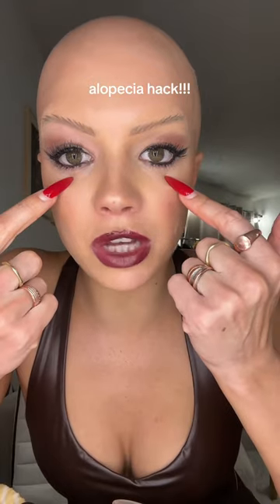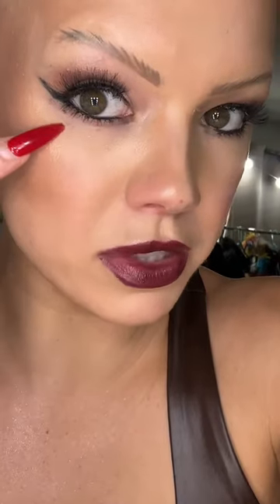come back for the tutorial